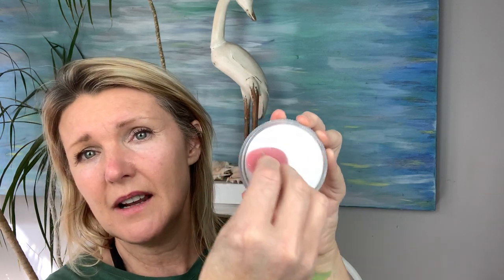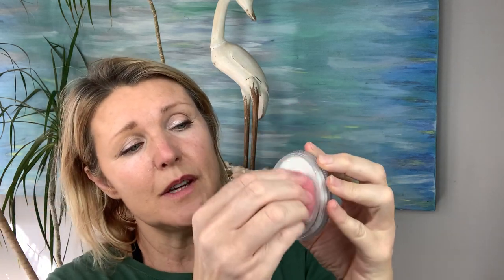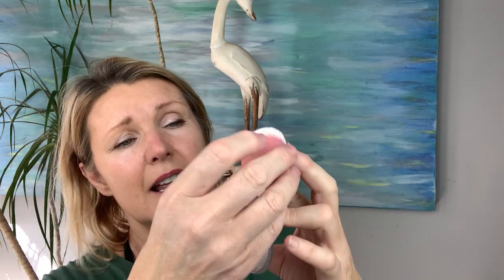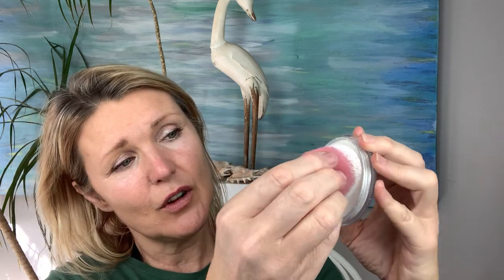Easy and Fast Tiger Face Paint Tutorial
Here is a tutorial on face painting a Tiger. It is easy to paint and FAST!

Introducing Flaming Tiger from Leanne’s Collection for Fusion, and in a few minutes you can delight your little and big people with this gorgeous design.

I’m Leanne Courtney from Australia and I’m mad about face paints.